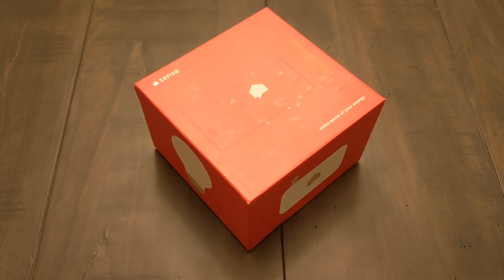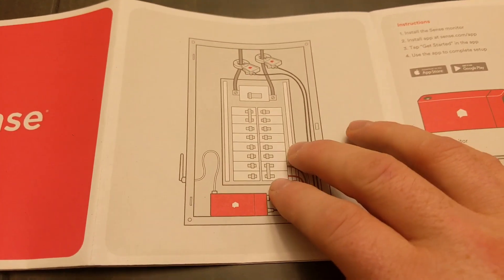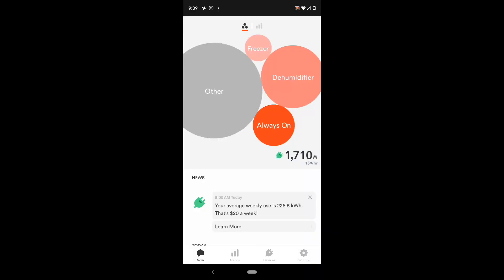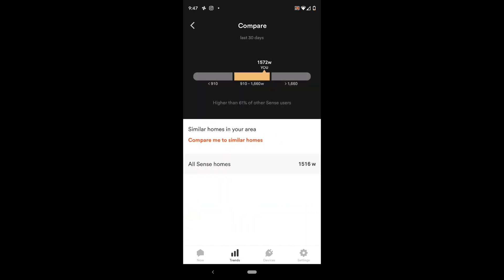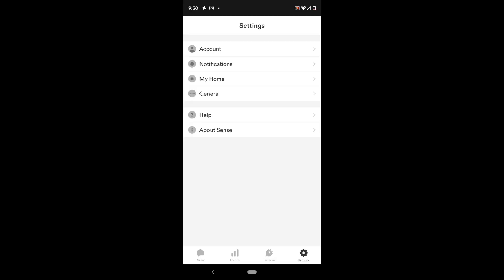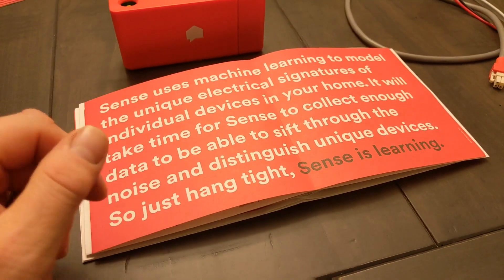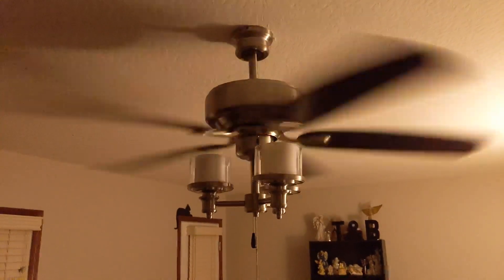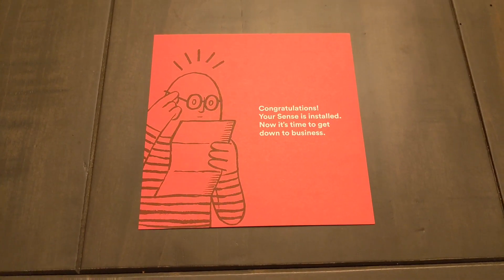The BIG SECRET your electric company does not want you to know! My review of Sense Energy Monitor!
- Sense Energy Monitor – Track Electricity Usage in Real Time and Save Money

My honest review of the Sense Energy Monitor.

REMOTE ENERGY MONITORING: Real time monitoring of your energy use and home activity through our iOS, Android, and web apps.
SEE WHAT'S ON AND WHEN: See when your kids got home, whether your sump pump is on, and more. Integrates with Alexa, Philips Hue, WeMo Insight and Kasha HS110 smart plugs.
REDUCE YOUR UTILITY BILL: Measure power consumption in dollars and cents to see how much particular devices are costing you. Add Sense Solar Upgrade to track solar production.
EASY INSTALLATION: Installs in your home's electrical panel with the help of a licensed electrician. Connects to your home’s Wi-Fi for secure access from anywhere in the world. Most installations take less than 30 minutes.
MEETS RIGOROUS SAFETY STANDARDS: Sense's components and system have been designed and ETL/Intertek certified for installation and operation inside the electrical panel.

! ! ! DISCOUNTS ! ! !